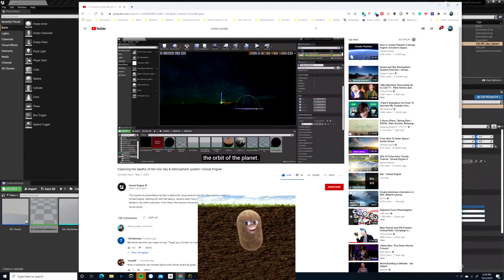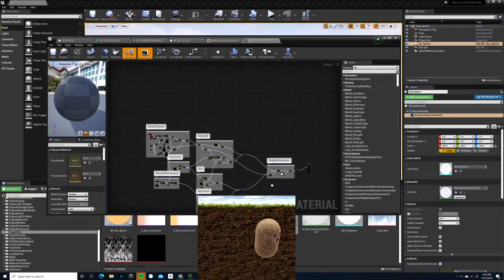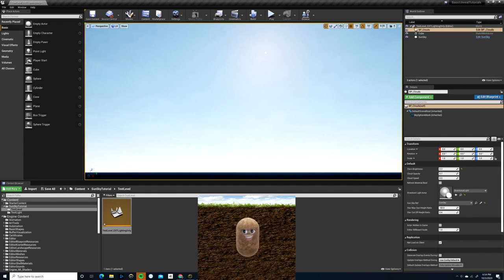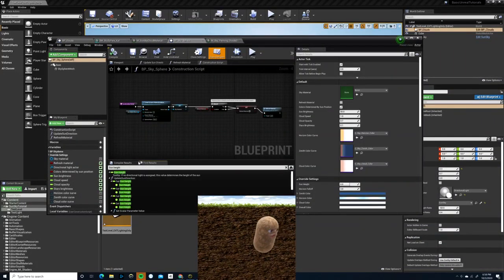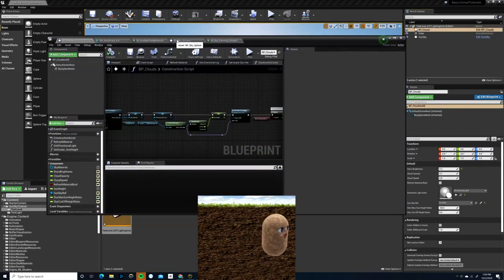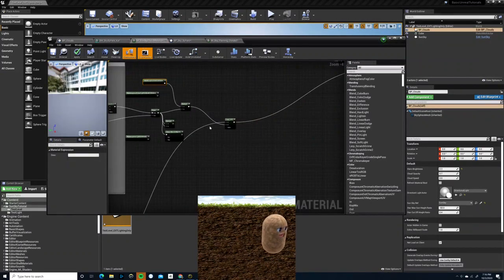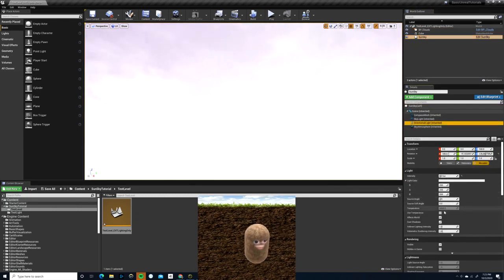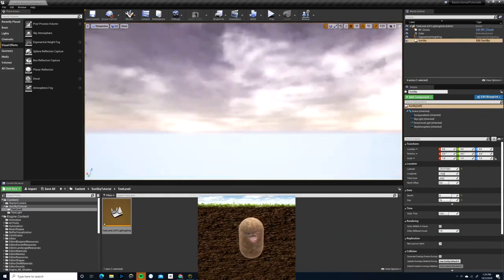UE4 Tutorial: Adding Clouds to SunSky vs. BP_SkySphere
A video where I go over the traditional BP_SkySphere and the new SunSky actor and how I combined both into a new asset, allowing us to add clouds to the SunSky.